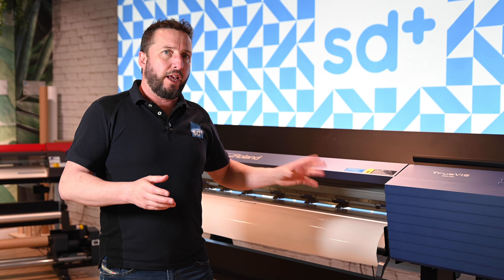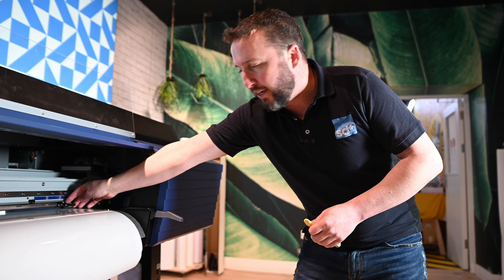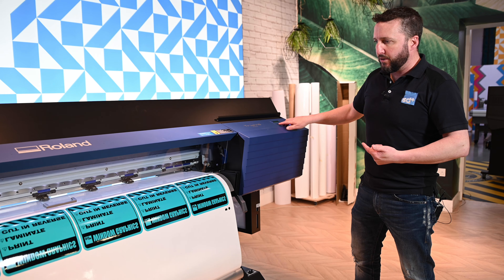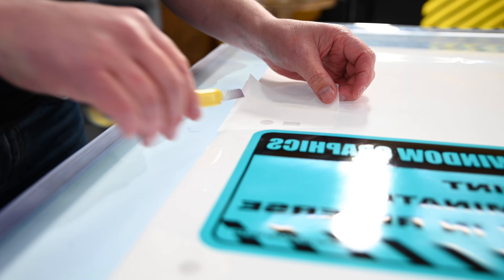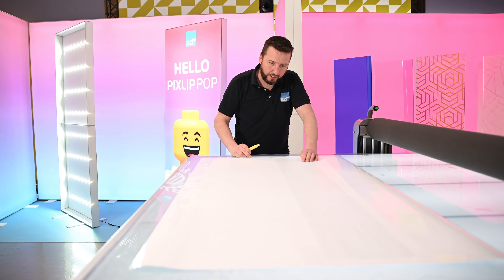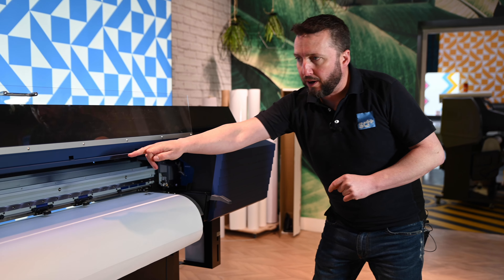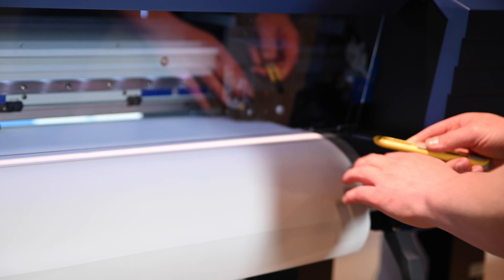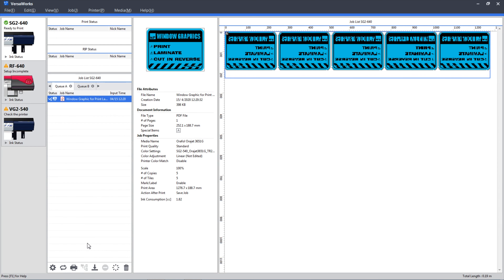How to Print & Cut Reverse Window Stickers using a Roland Printer & VersaWorks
This example was printed on Orajet 3651G-000 Clear Vinyl. We then laminated it with Orajet 3651G-010 White vinyl and used a low tack application tape to cover the crop marks before laminating.

We hope you will find this useful and if you have any questions

Sd+ SAYS ,WORK HARD ,WASH YOUR HANDS AND BE NICE TO PEOPLE